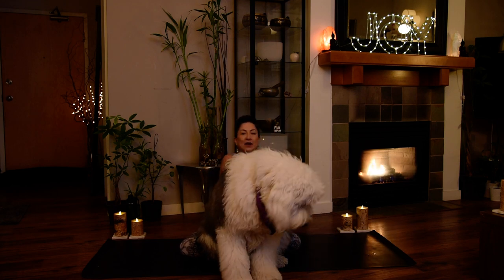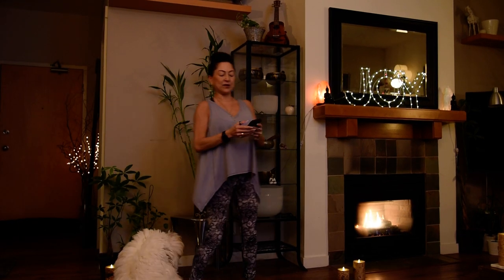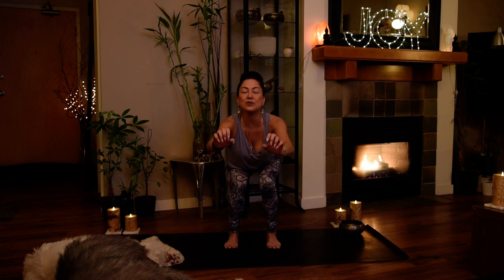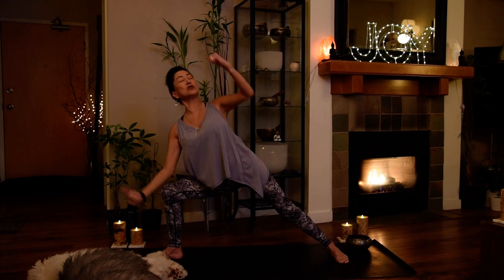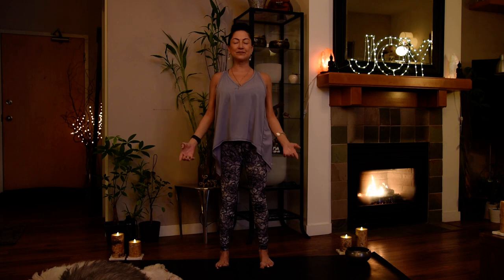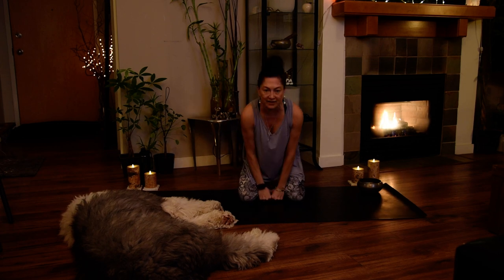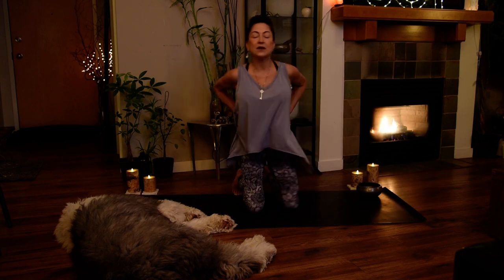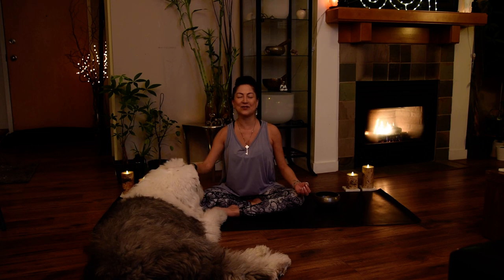30 minute Hot Style Yoga with Hillary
Join our instructor Hillary and Humphrey for a quick 30 minute hot Hatha style class.